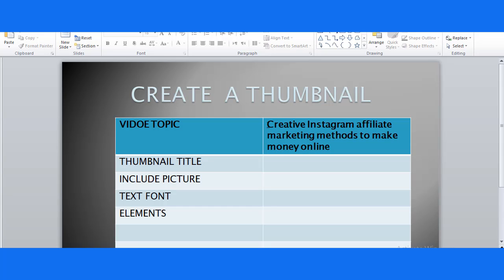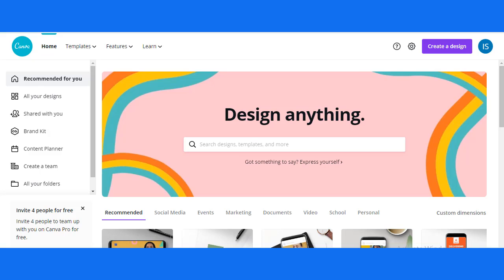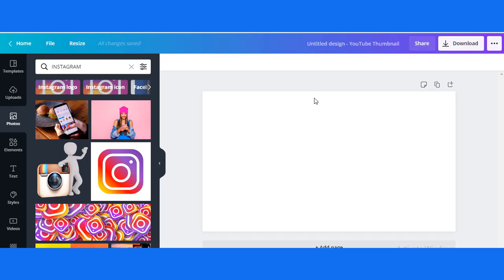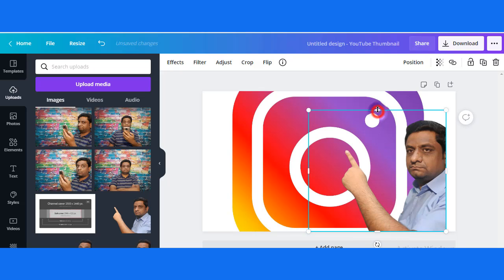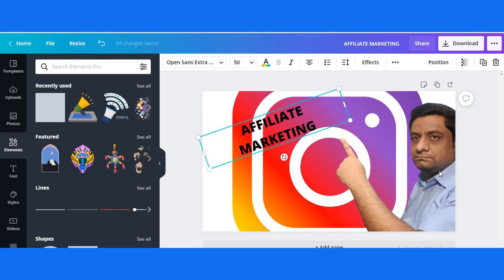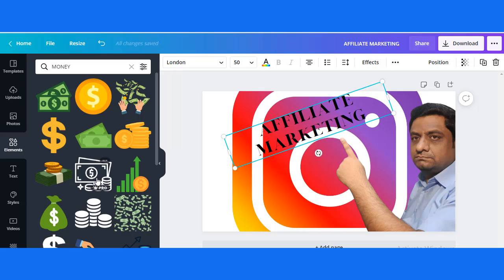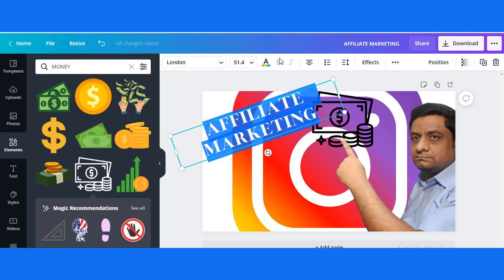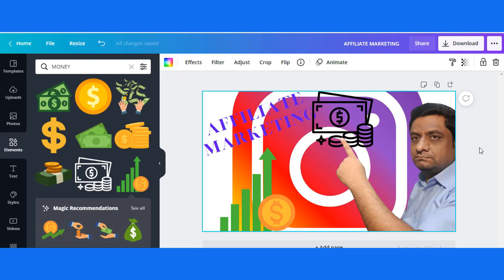How to create a thumbnail of "Affiliate Marketing Content"